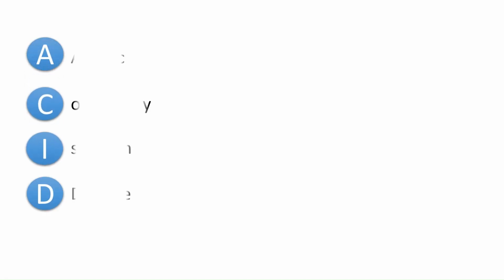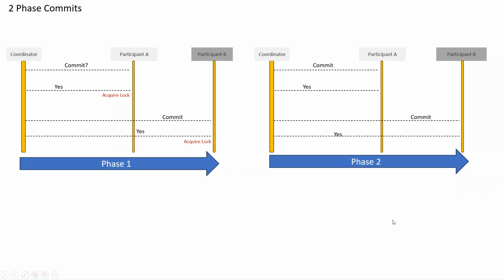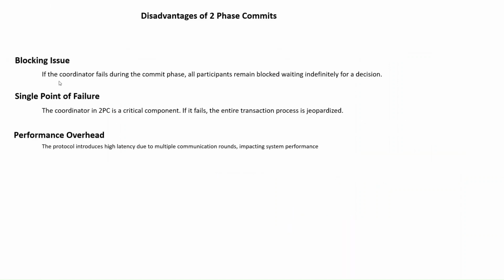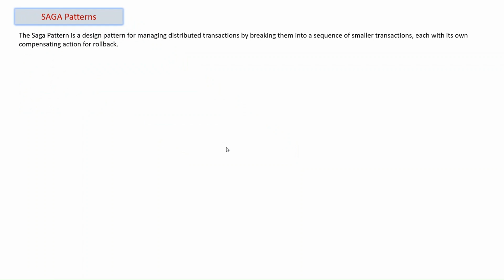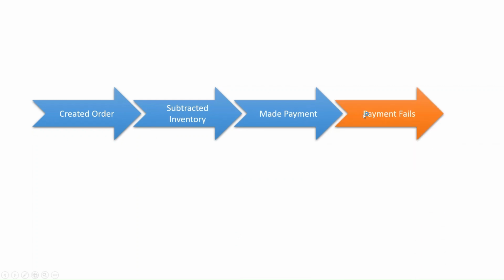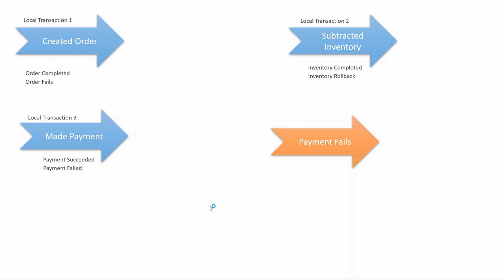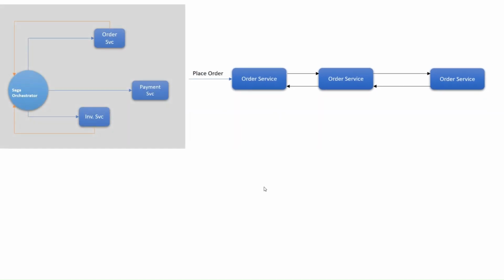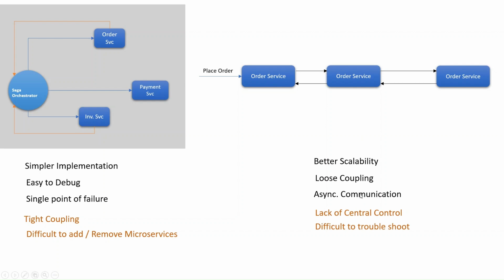Mastering the Saga Pattern: Streamline Distributed Transactions in Microservices 01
Discover how the Saga Pattern simplifies distributed transactions in microservices architecture. This comprehensive guide explores the orchestration and choreography approaches, best practices, and real-world examples. Learn to manage data consistency, handle failures with compensation logic, and design robust, scalable, and resilient microservices workflows. Perfect for developers and architects aiming to master distributed systems and achieve transactional integrity.